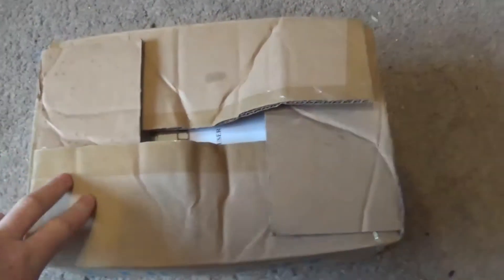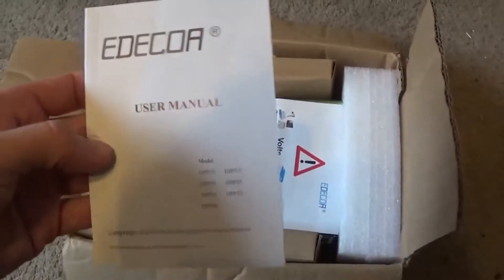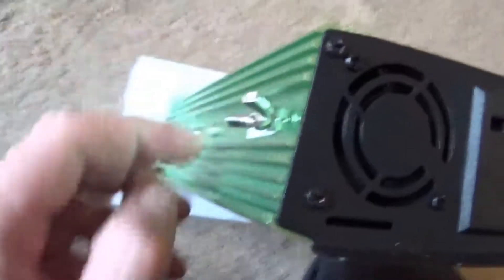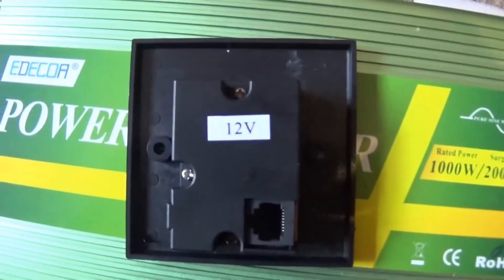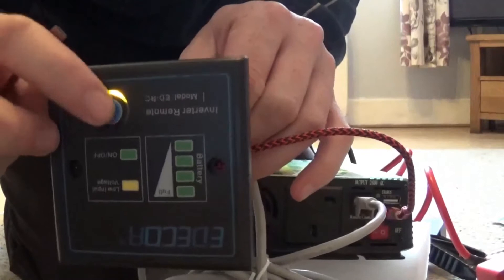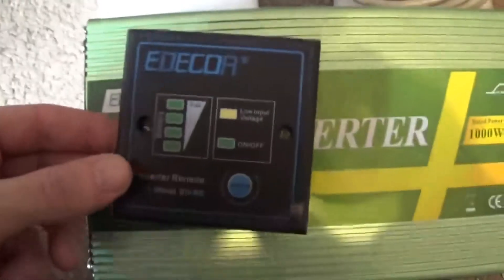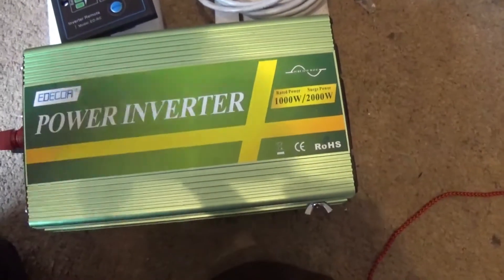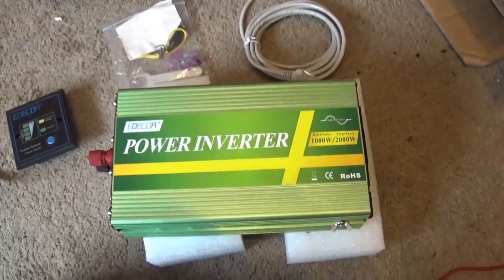Short Review On A Edecoa 1000w Pure Sine Wave Power Inverter Pt1/2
A short review on a pure sine wave power inverter. 1000w Continuous Output Power 2000w Max Output Power